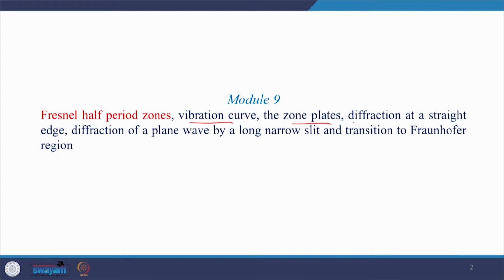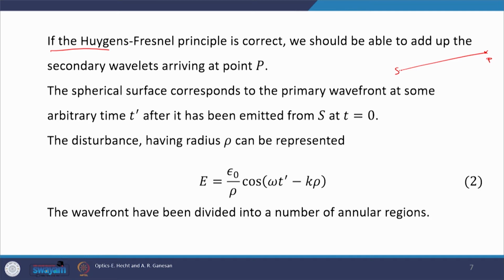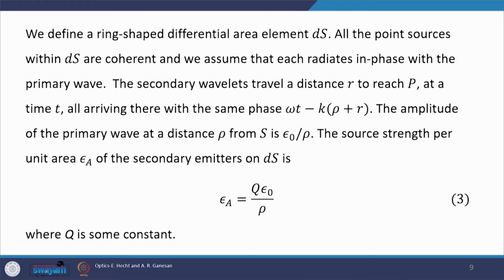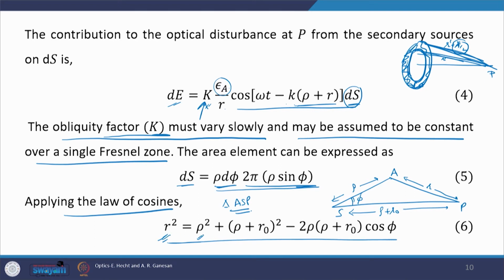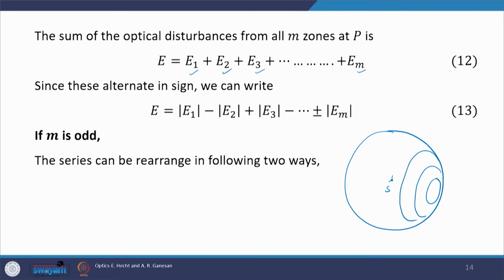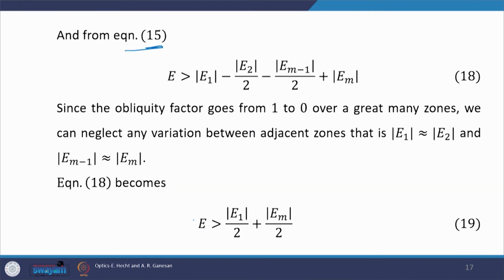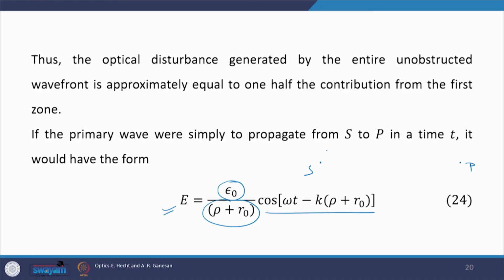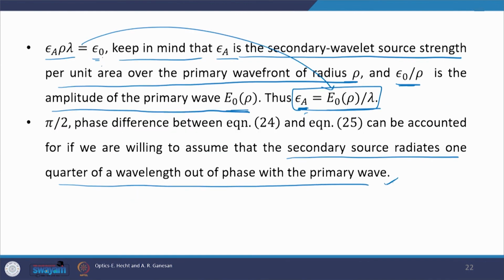Lecture 41 : Fresnel Half Period Zones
The concept of Fresnel half-period zones is discussed.